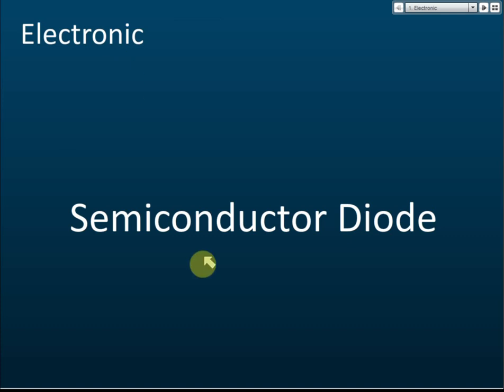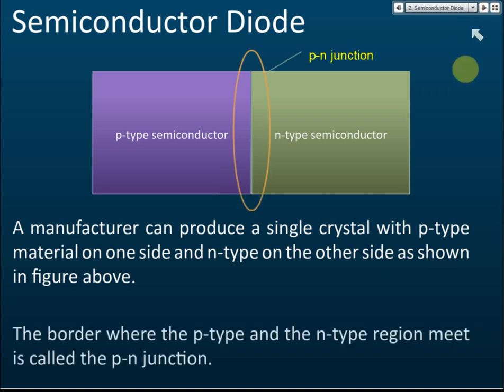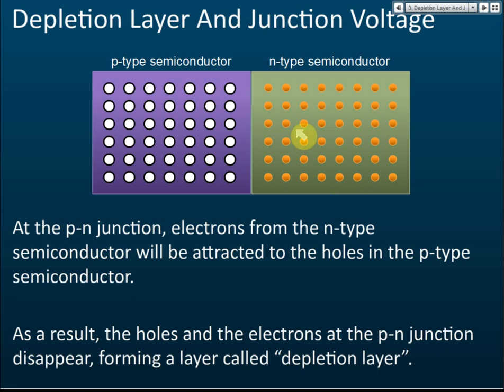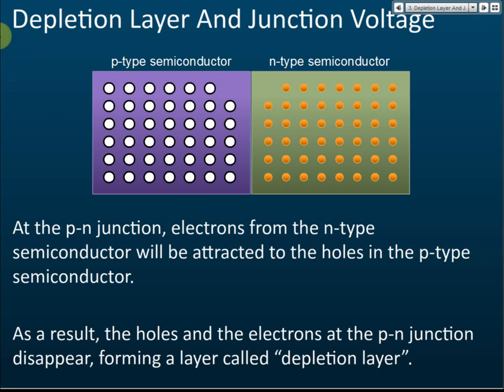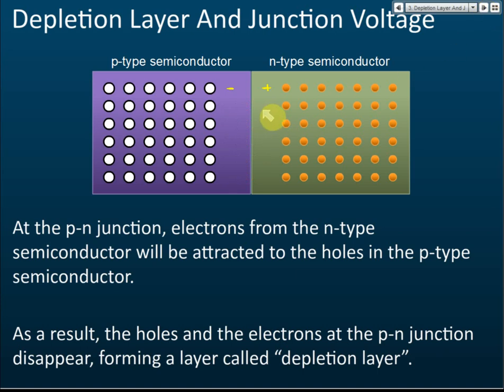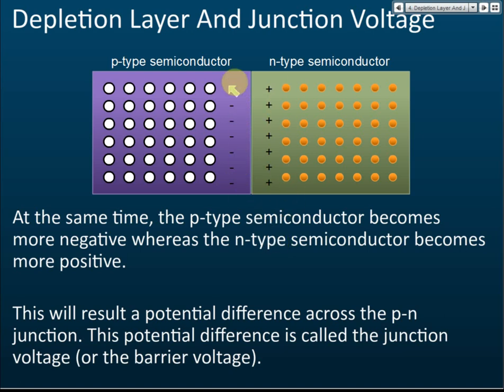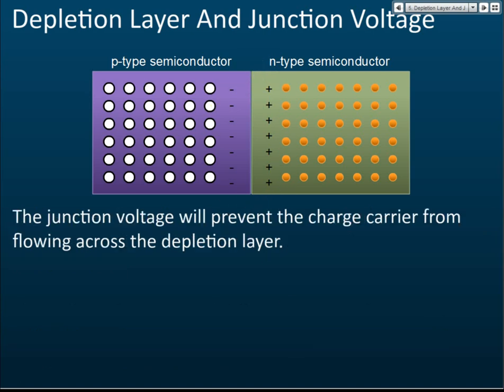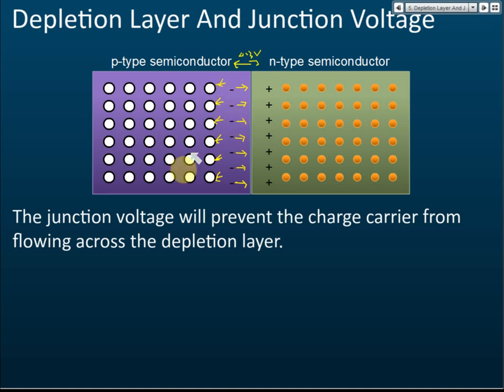Semiconductor Diode | Electronics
A semiconductor diode is also called a p-n junction diode.
It consists of a p-type semiconductor in contact with an n-type semiconductor.

Form 5 Physics KSSM Chapter 5 - Electronics